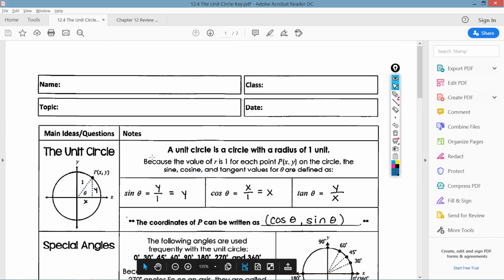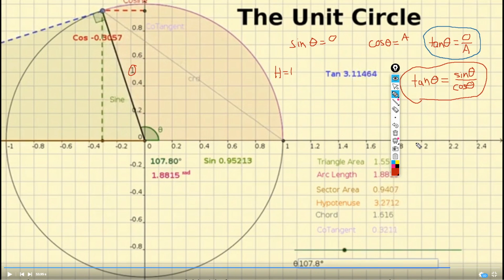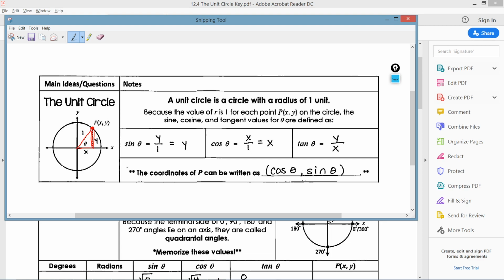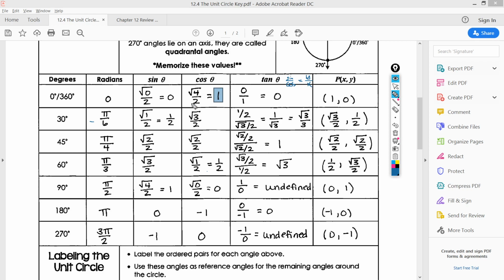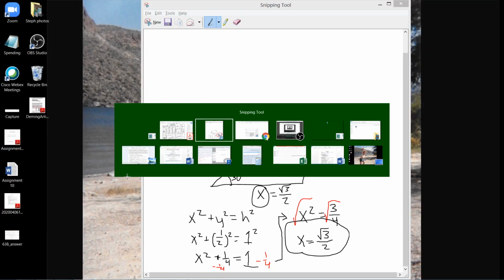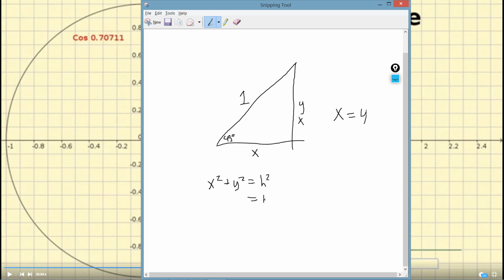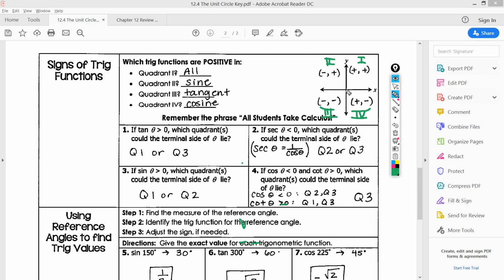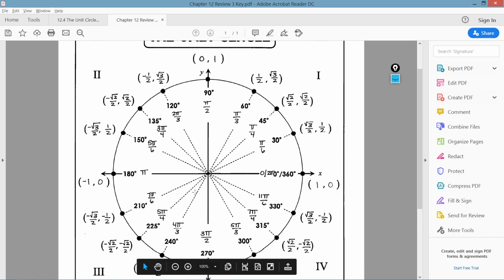12.4 The Unit Circle